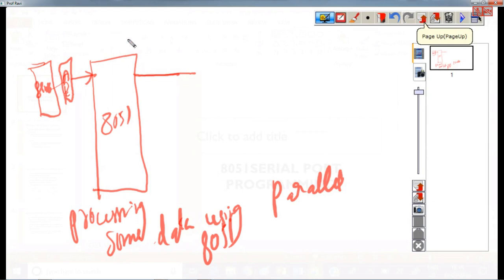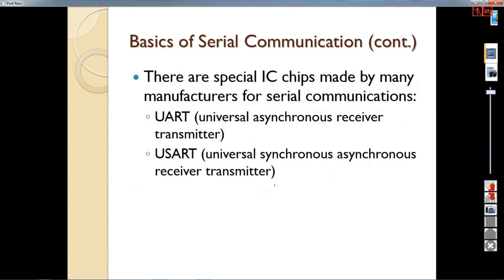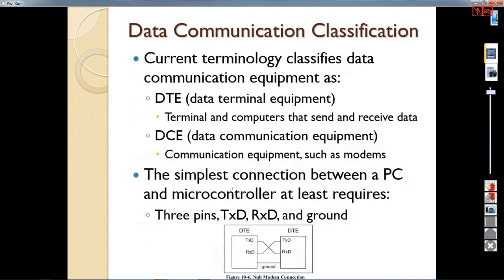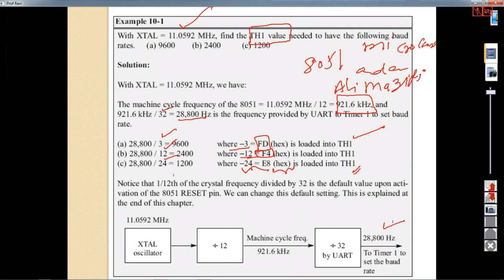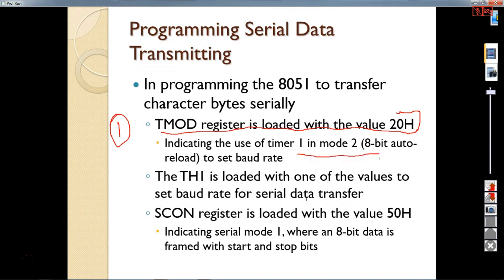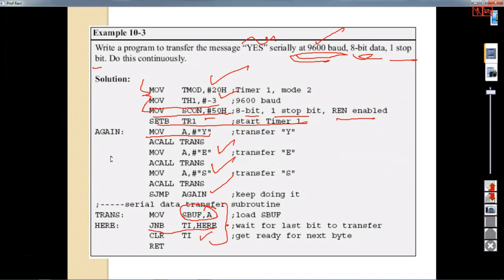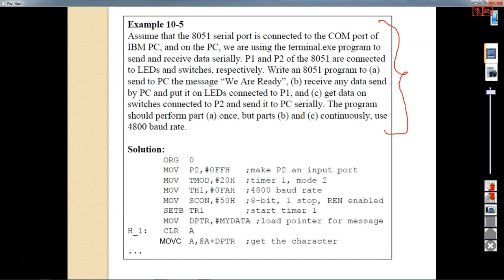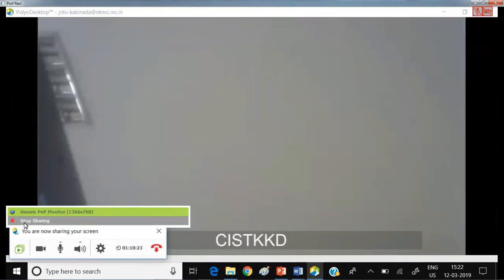Micro Processors & Micro Controllers 12-03-2019